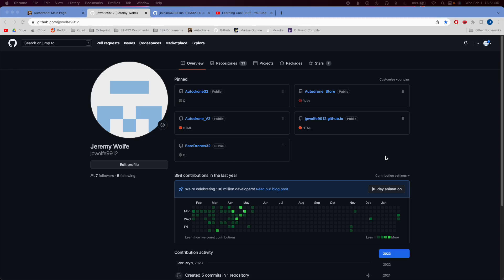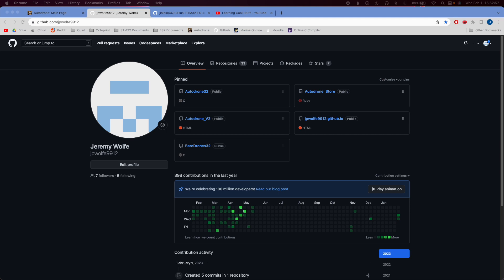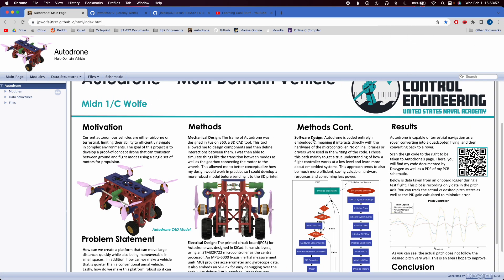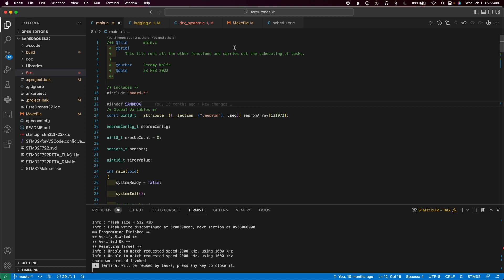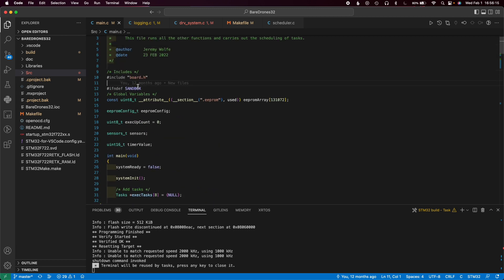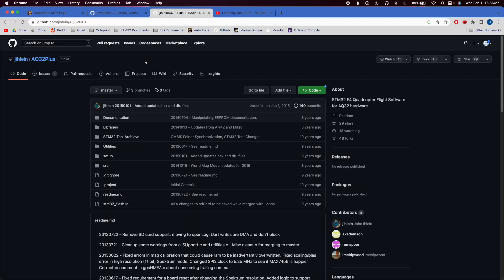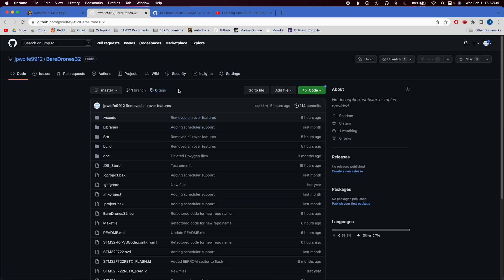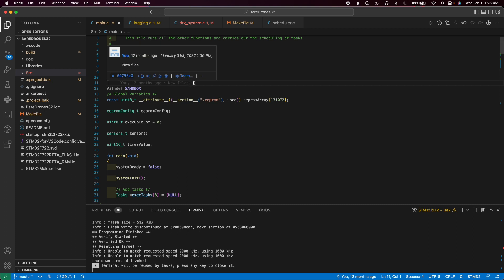Channel Intro: BareDrones Overview | STM32 Embedded C Drone Firmware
We will be exploring BareDrones32, an STM32 drone firmware written entirely in bare-metal C.